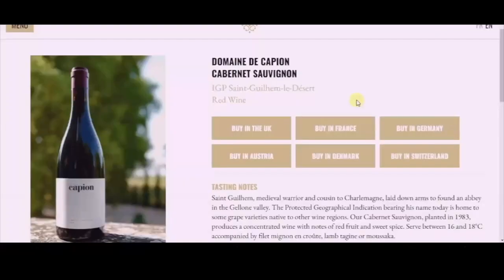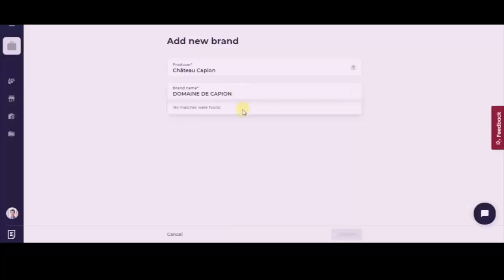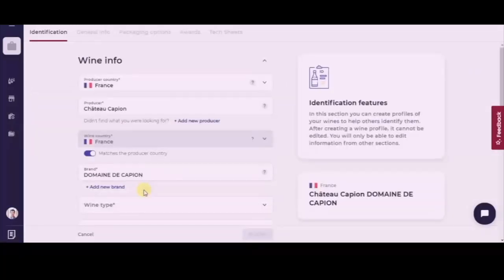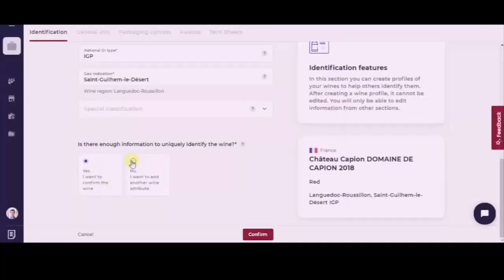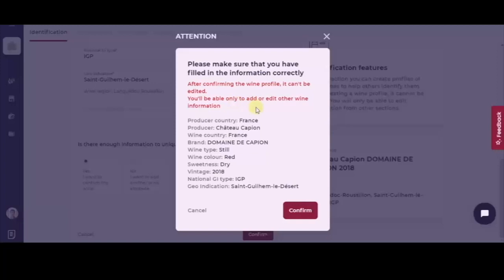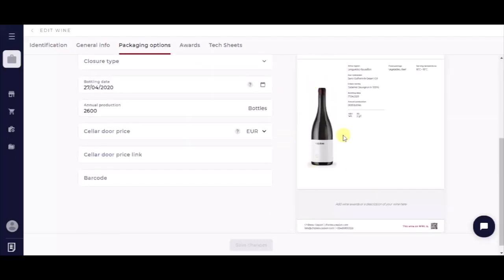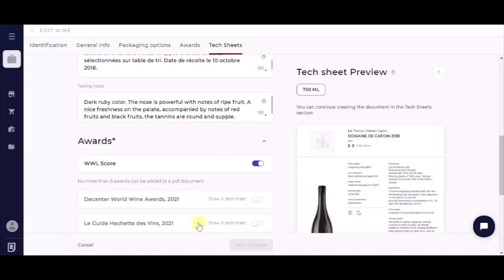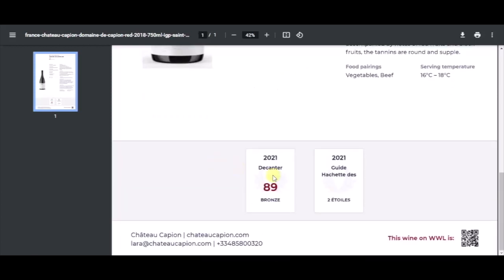3. How to add your wines to World Wine List and create technical sheets for them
In this video we'll explain how you can add your wines to WWL, as well as create professional technical documents for them in different formats and languages that you can then share with your contacts on the platform.

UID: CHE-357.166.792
Norpexal Supply Chain Participations GmbH
Turmstrasse 28, 6312, Steinhausen ZG, Switzerland
World Wine List®